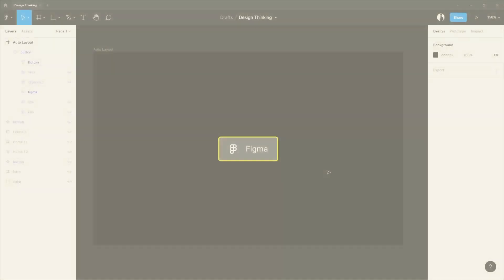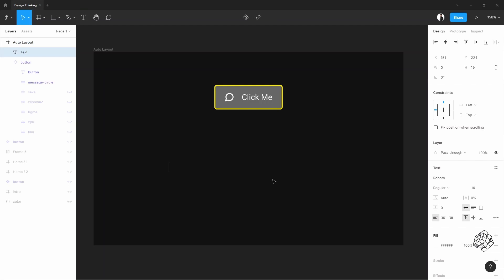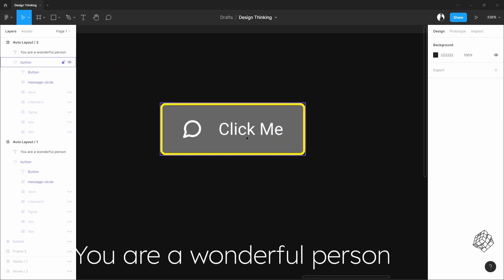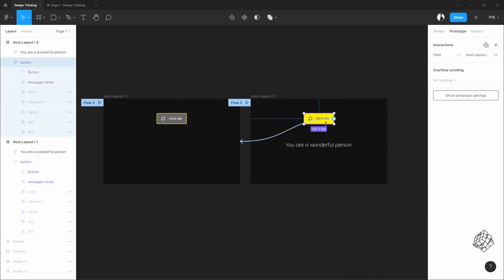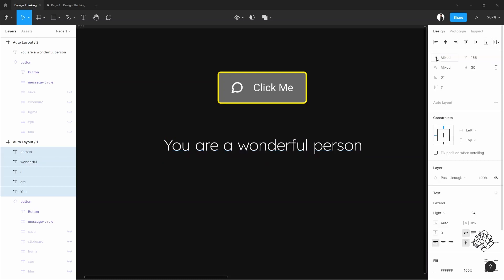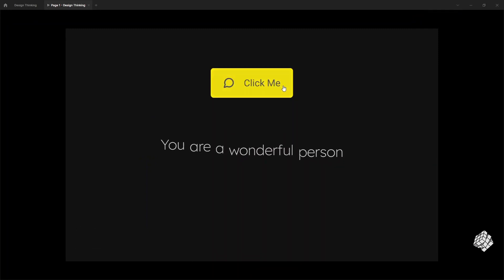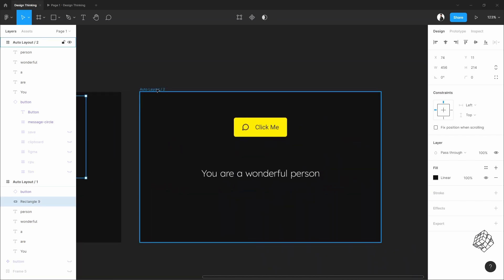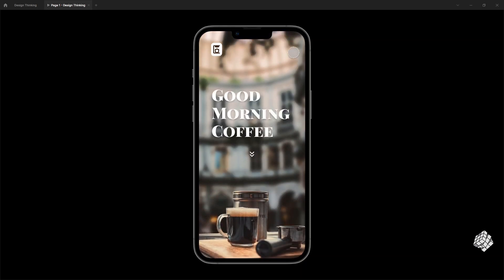Simple Figma Text Animation | Text Animation Using Figma Smart Animate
In this Figma tutorial for beginners video, I showed how to make a simple text animation in Figma. Figma prototype setup is powerful by which I did this Figma text animation.

Smart animation in Figma is one of the best features of Figma design. And, you can do really cool things using that. This is the first video of my channel on Figma smart animate. And, I have planned a lot more cool Figma animation prototype videos for you.

I am making Figma tutorial for beginners videos and posting these here on YouTube regularly. If you are into UI UX design and want to learn Figma basics. 😊